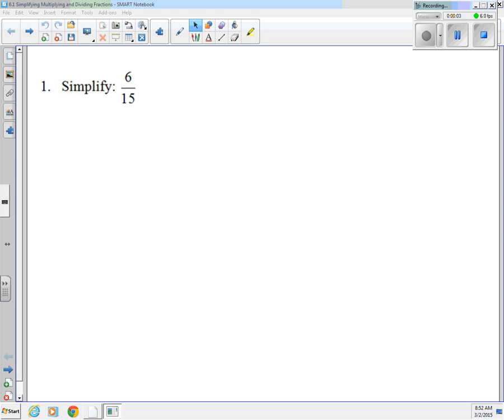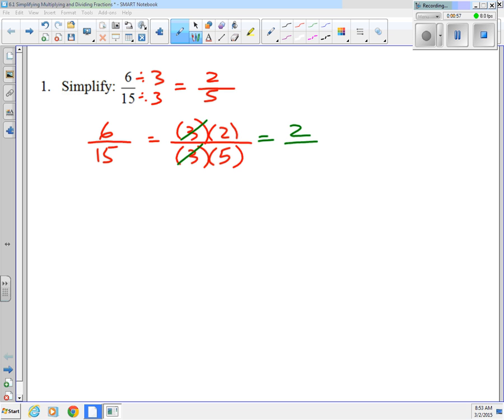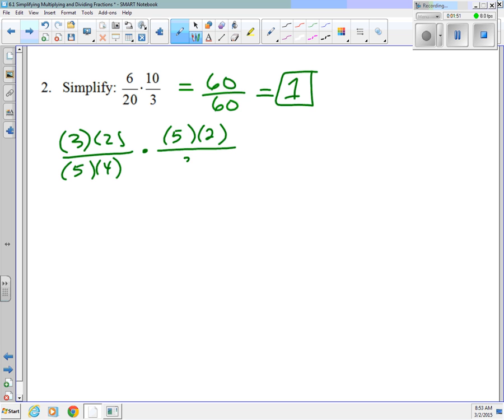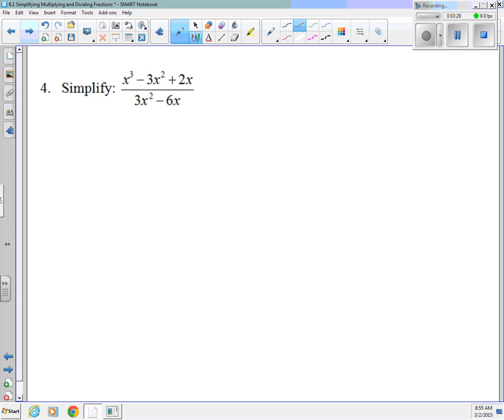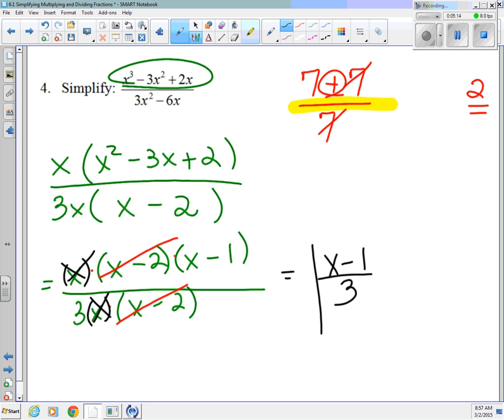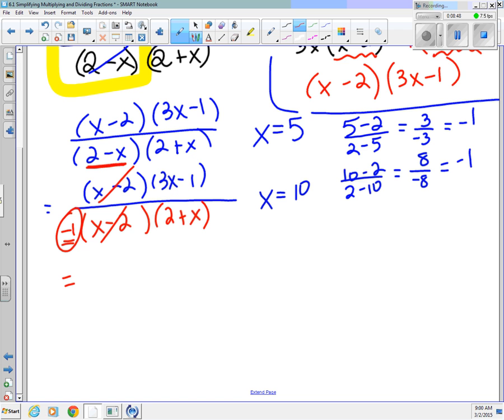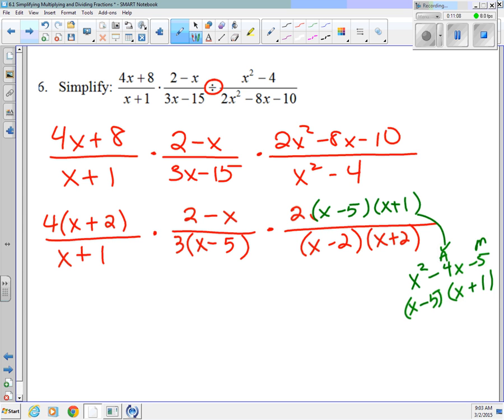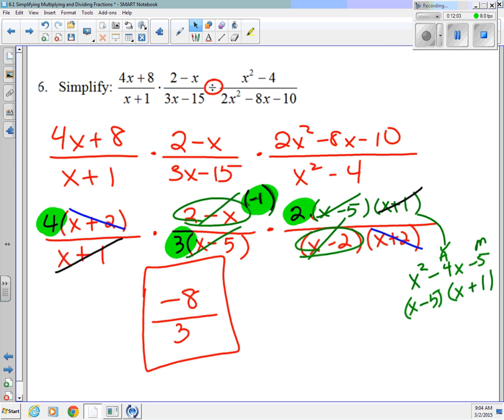6 1 Simplifying Multiplying and Dividing Fractions VIDEO